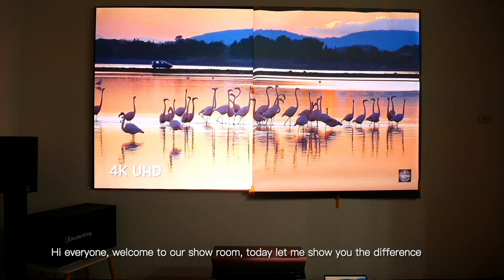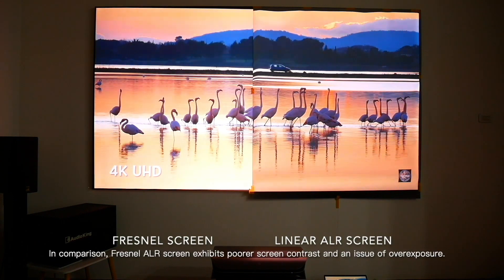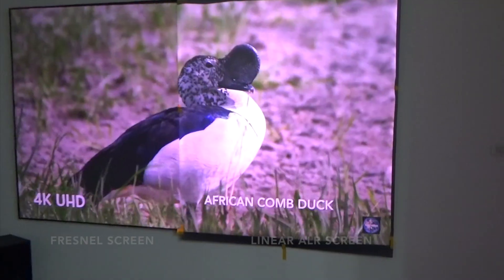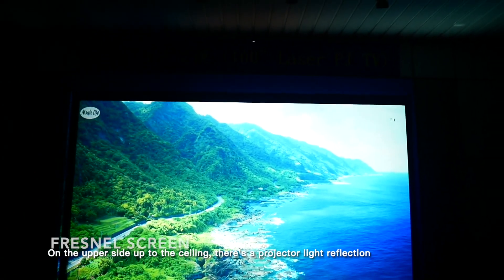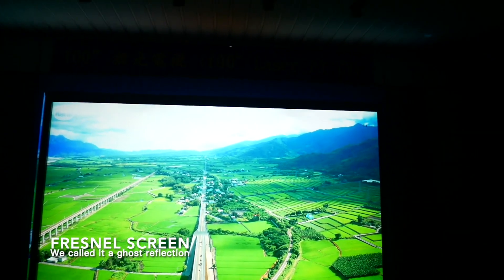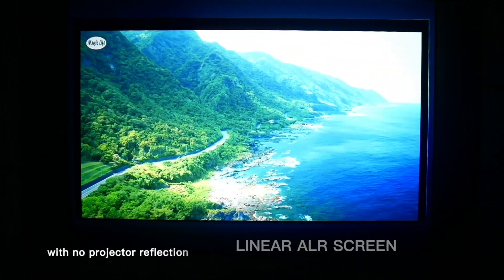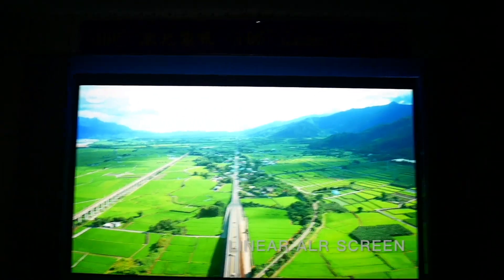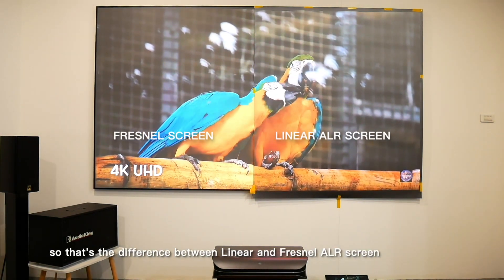和詮線性抗光幕VS菲涅爾抗光幕,抗光幕的終極對決 Linear ALR screen Versus Fresnel ALR screen, which one is the best?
詳細介紹超短焦雷射電視的最佳抗光幕選擇, 以和詮科技線性(黑柵)抗光幕比較市面上最常見的菲涅爾抗光幕,介紹消費者關於投影後的視角,增益以及對比值。